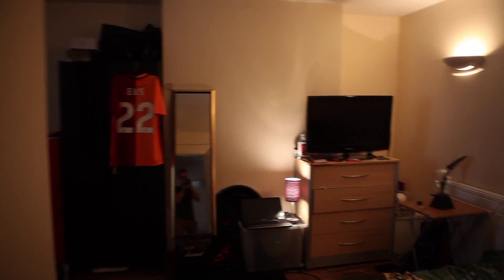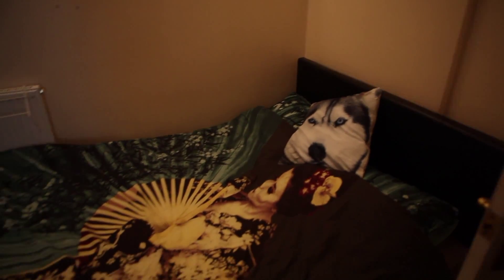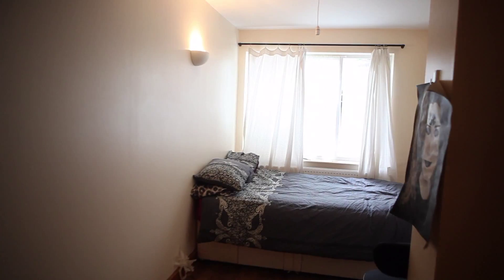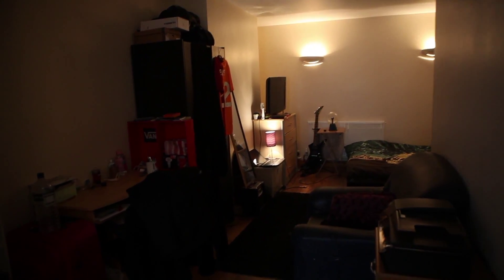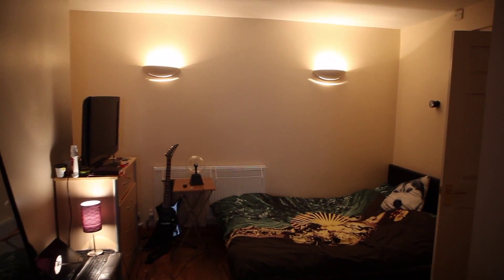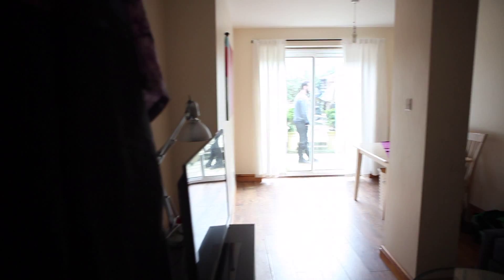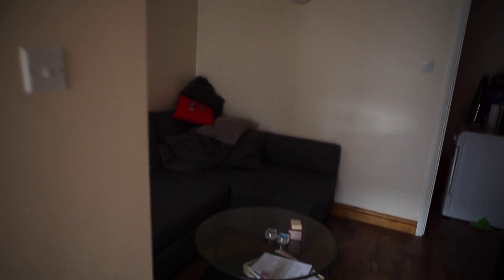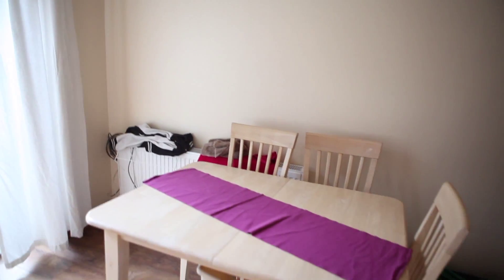Rooms with double beds in a 5-bedroom, 2-bathroom house in Putney - Spotahome (ref 103135)